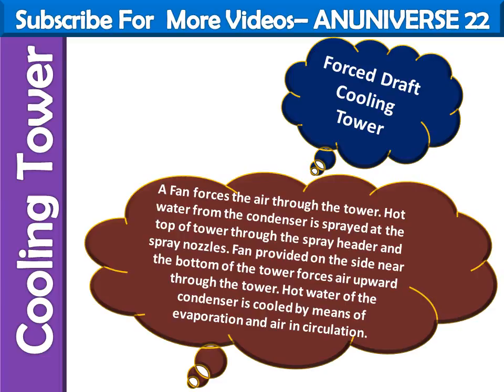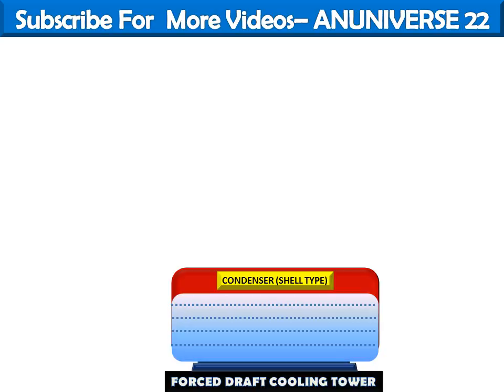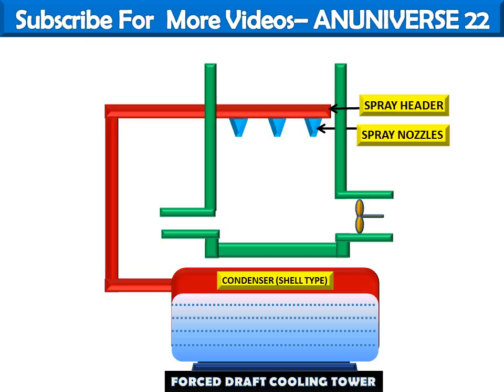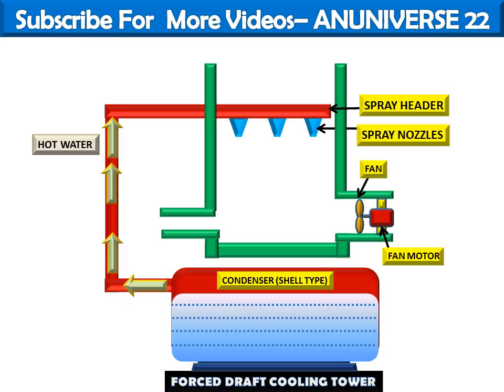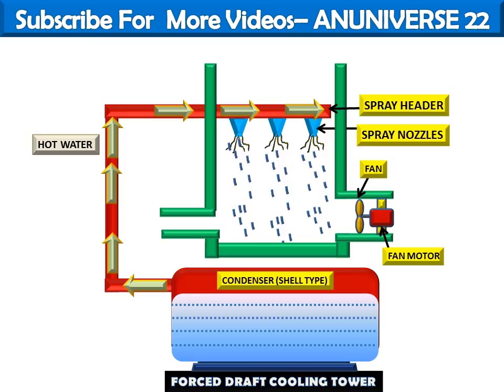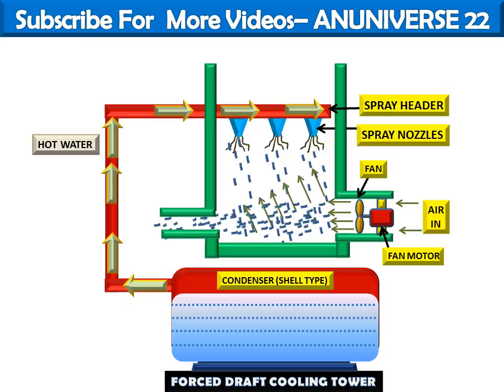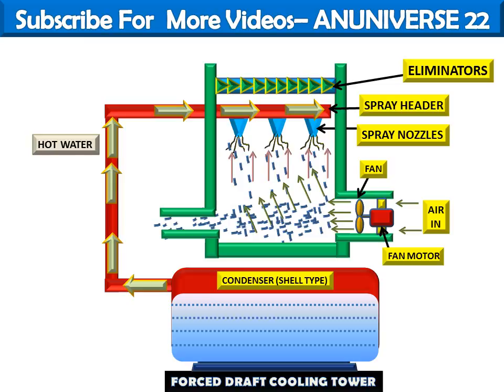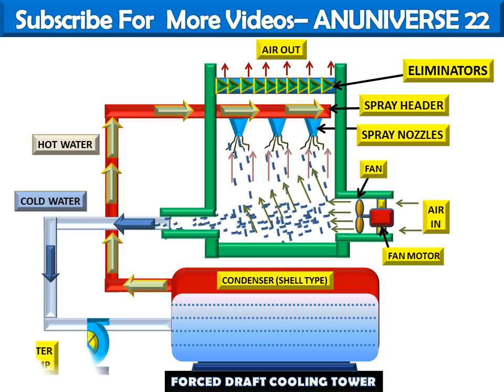FORCED AND INDUCED DRAFT COOLING TOWER - MECHANICAL DRAFT COOLING TOWER - ANUNIVERSE 22